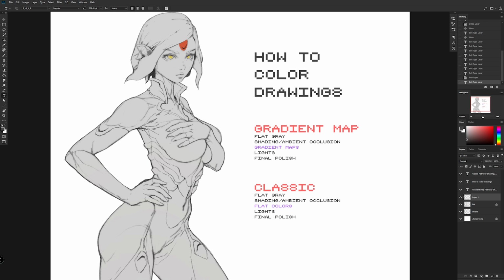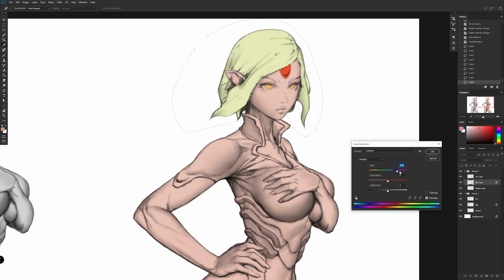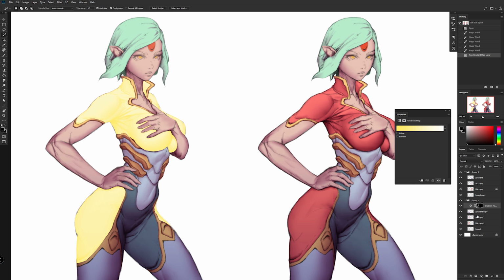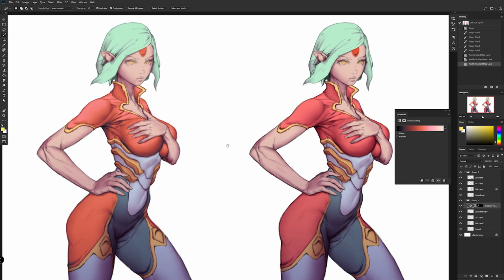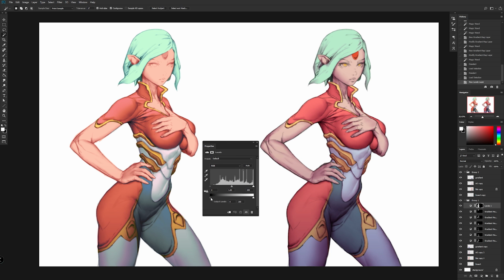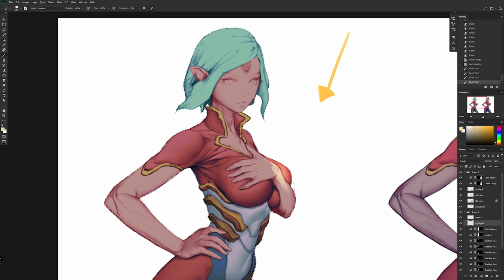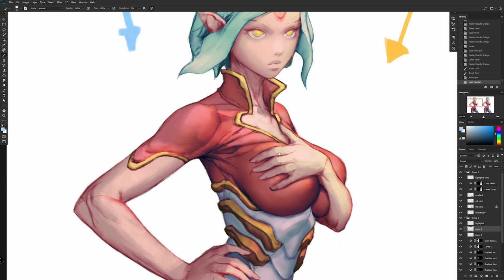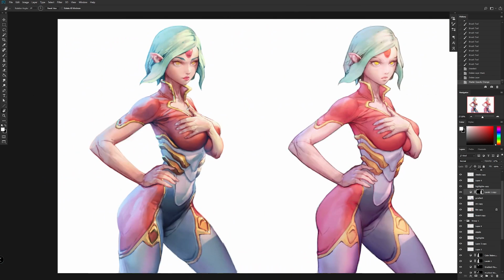HOW TO COLOR YOUR DRAWINGS LIKE A BOSS - Tutorial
Join the program and access our private art community on Discord! We just flew past 30,000 students!!💥What are you waiting for!